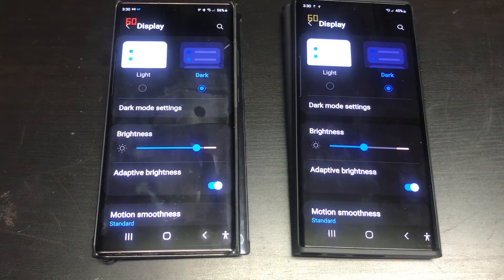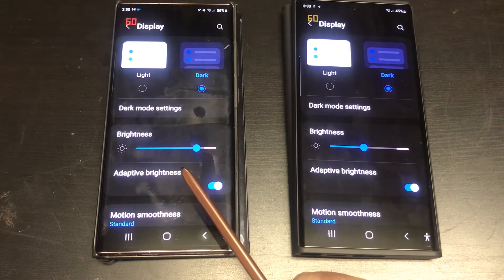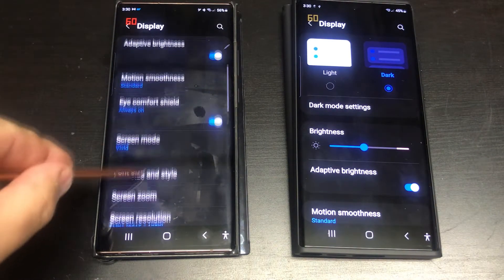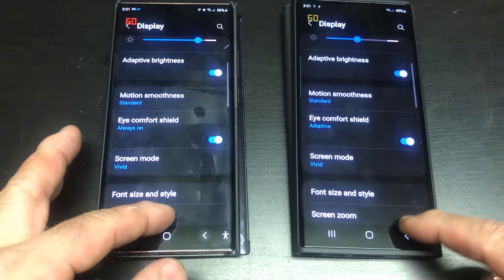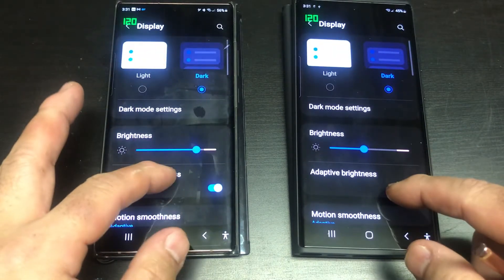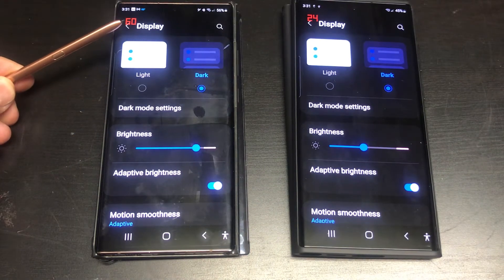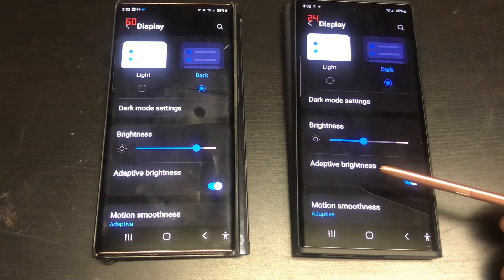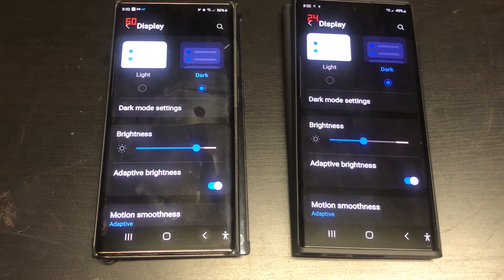Samsung Galaxy S22 Ultra Adaptive Refresh Rate Demo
Samsung Galaxy S22 Ultra screen adaptive refresh rate demonstration compared to the Samsung Note 20 Ultra.

S22 Ultra could only go down to 24 htz, but it supposed to be able to go down to 1 htz on static screens.